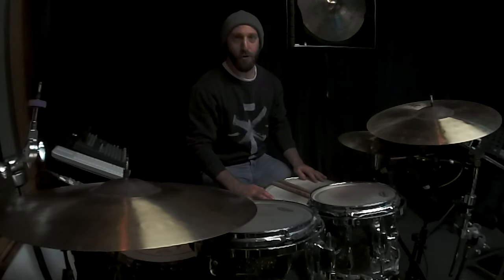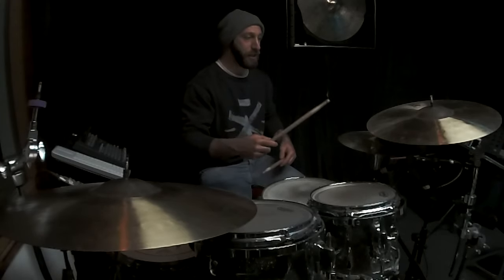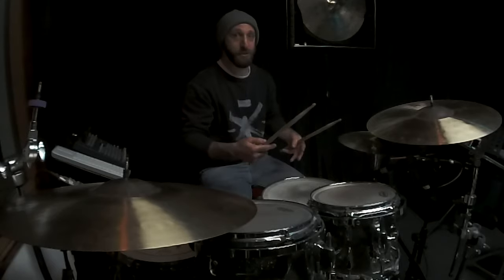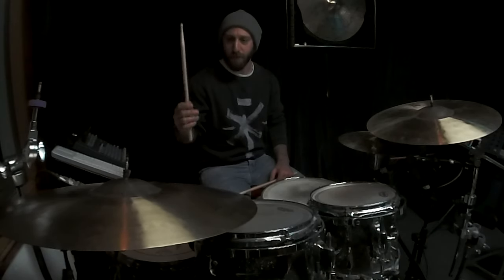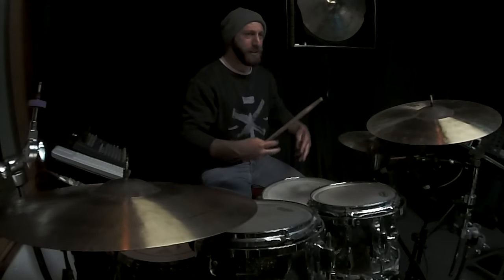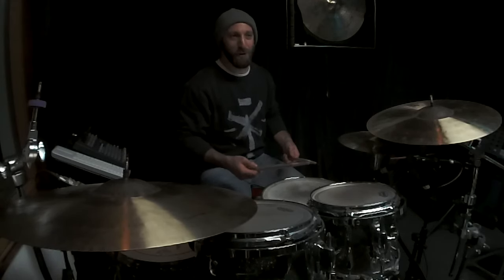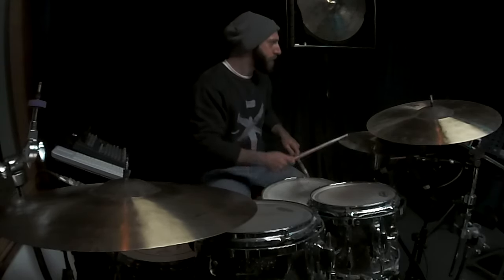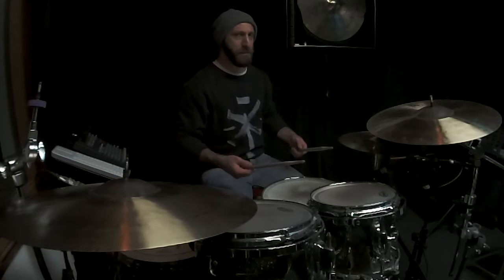Drum Lesson - Shuffle Like Jeff Porcaro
Whilst not strictly a drum lesson per se, in this video I just wanted to share my experience so far in learning to play a shuffle like Jeff Porcaro on Toto's "Rosana".

In other words, I wanted to talk about the process, thoughts, and my progress thus far. It's not perfect, but I'm getting there.

And yes, I'm a drums teacher, but that doesn't mean I'm not a student! Learning is a journey that never ends... Which is partly why this instrument is so rewarding!

Nick x